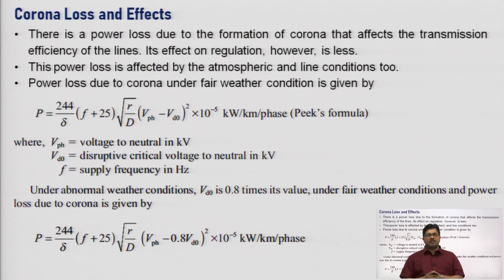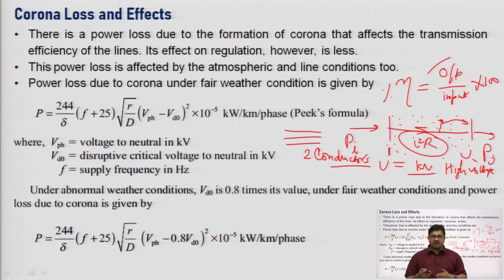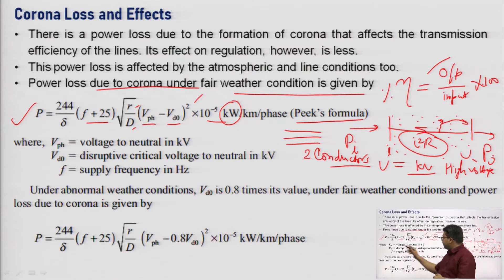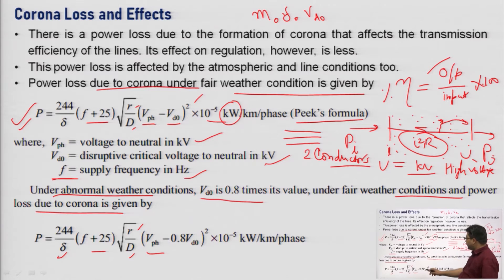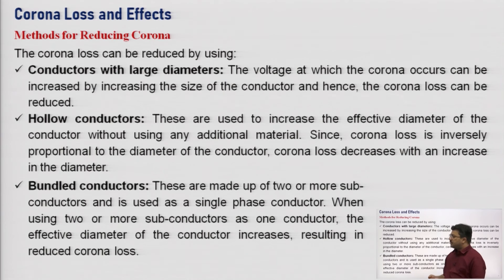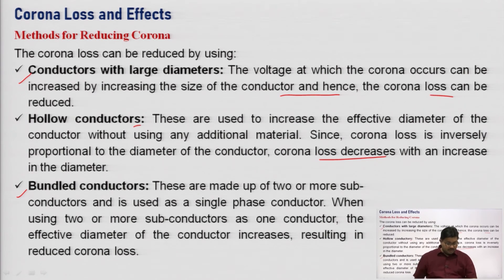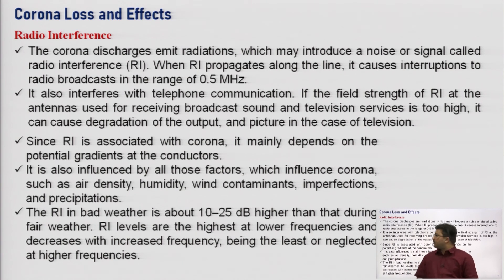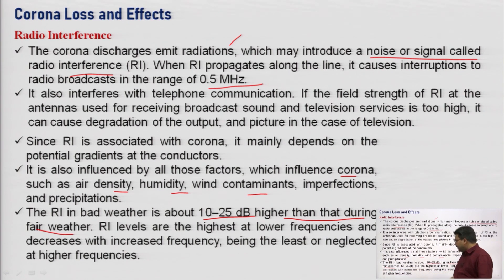Corona Loss and Effects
Subject:Electrical Engineering
Course:Power System-1